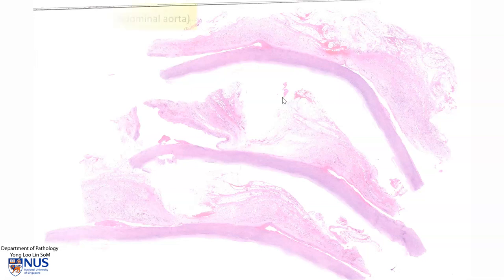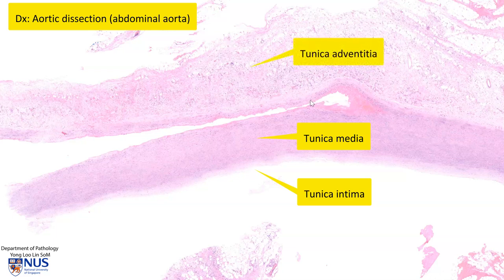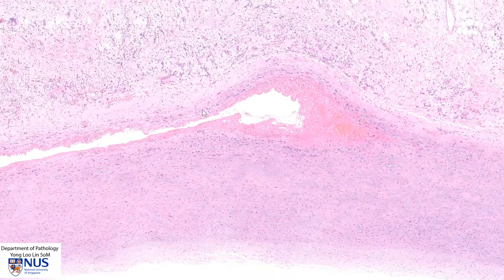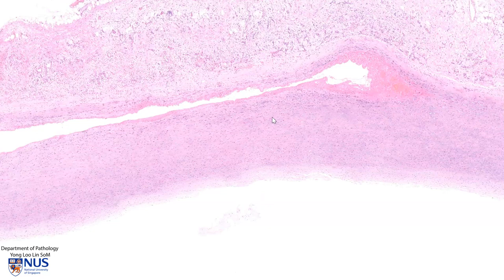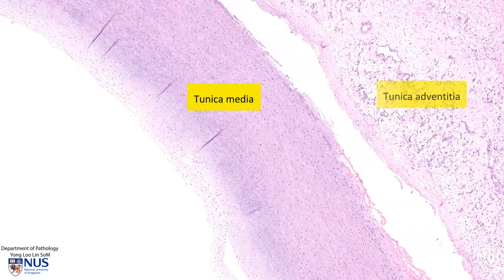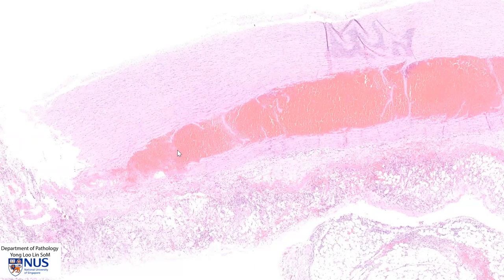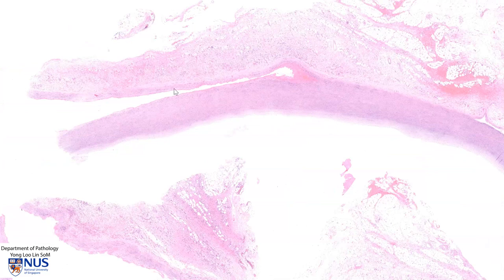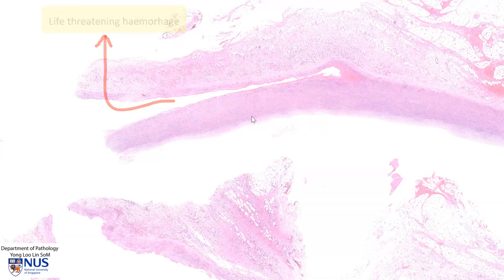Aortic Dissection Microscopy - Talking slide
Demonstration of the microscopic features of aortic dissection involving the abdominal aorta.